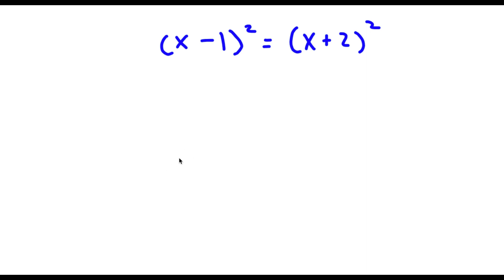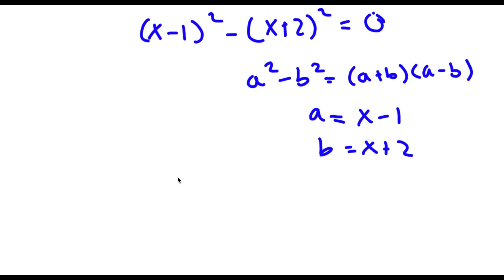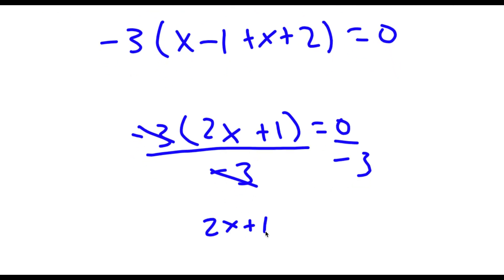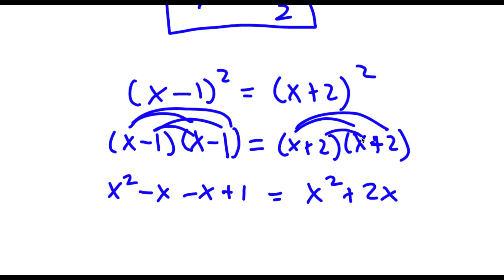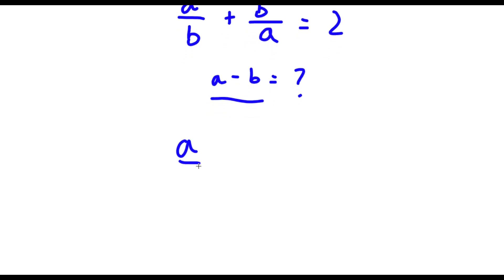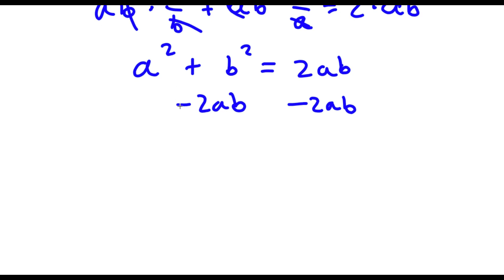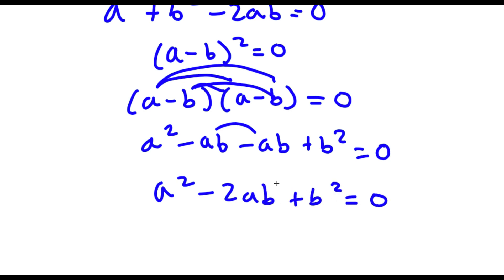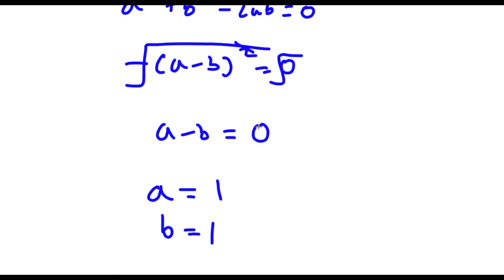A Challenging Algebraic Equation